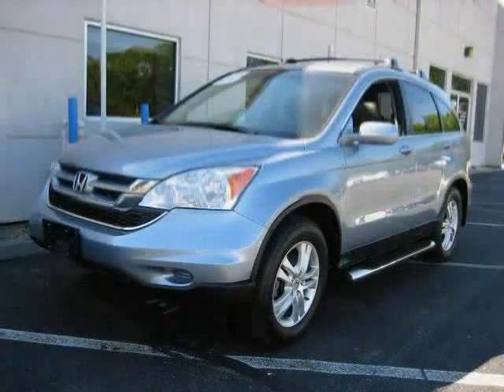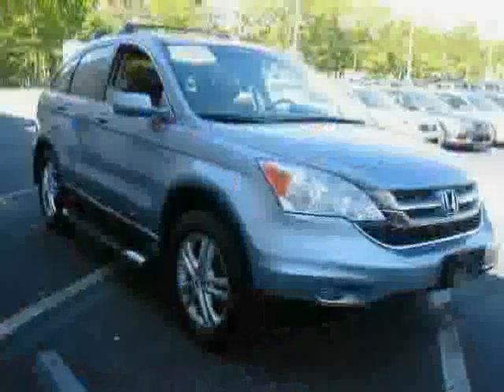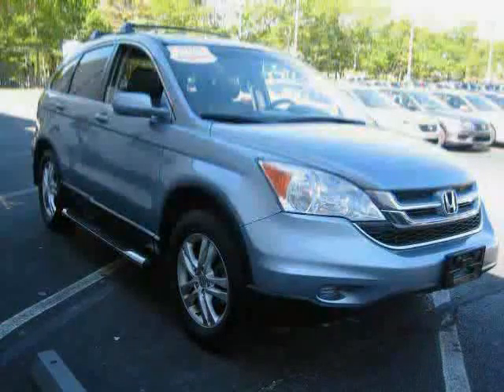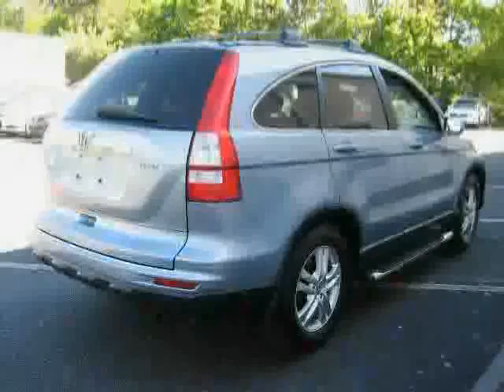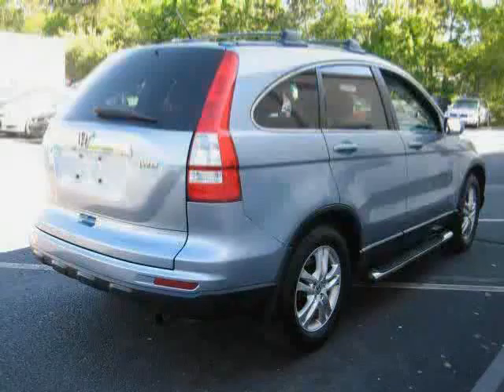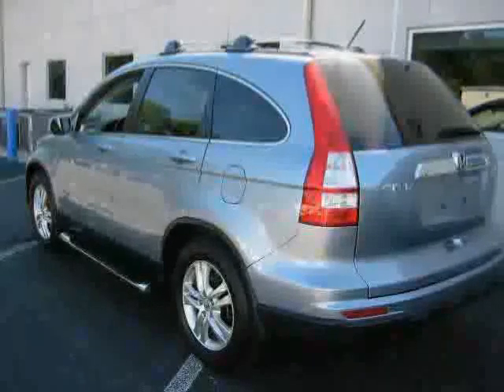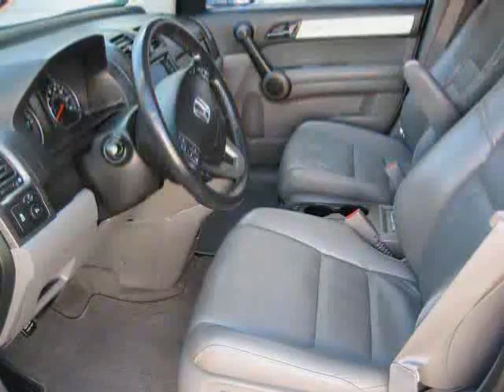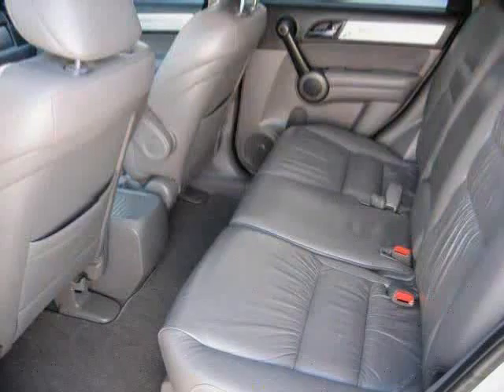used Honda CR-V MA Southeastern Massachusetts 2010 located in Cape Cod at Hyannis Honda